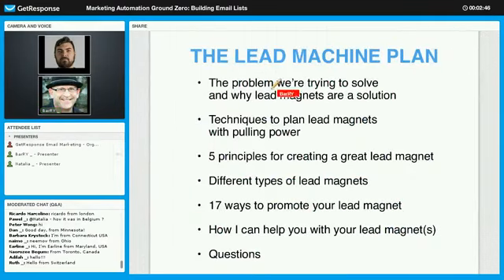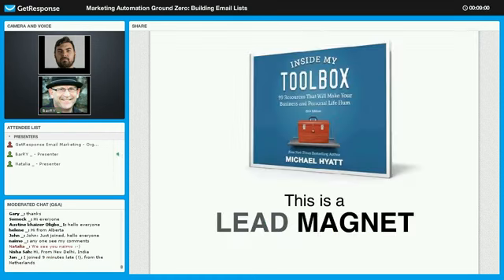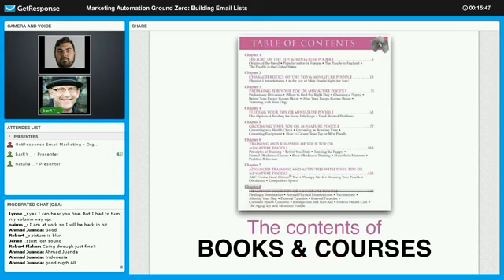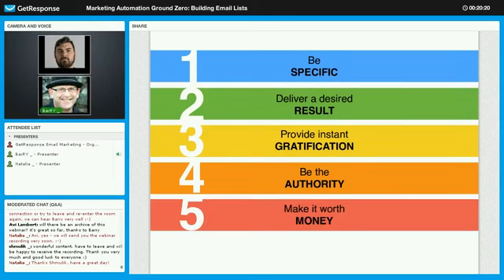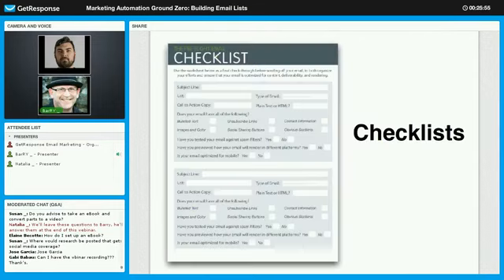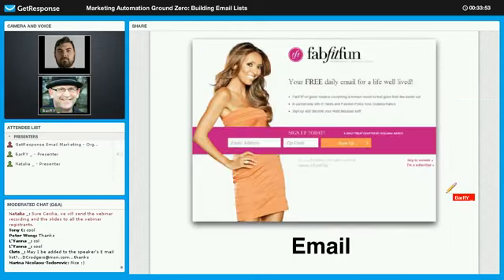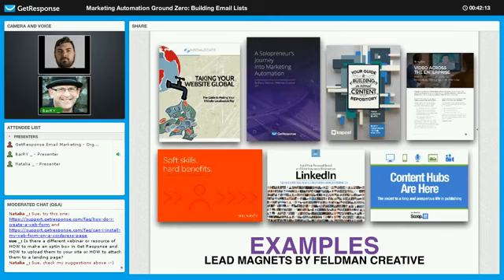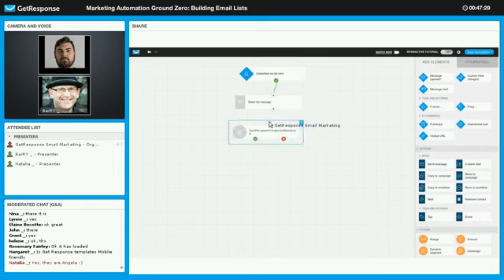Building Email Lists with Lead Magnets | GetResponse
Email marketing can be a powerful tool for growing your business but can also be a major source of frustration. Many marketers and website owners struggle with high costs, clunky technology, and a lack of automation. If you’re looking for a solution that can help you overcome these pain points and take your email marketing to the next level, GetResponse is worth your consideration.

With GetResponse, users can create and send professional emails, automate their campaigns, host webinars, and create sales funnels. Additionally, it provides features such as:

Landing pages
Marketing automation
Surveys
CRM
Transactional Email
Autofunnel
Ecommerce integrations
A/B testing
Email deliverability rate
Advanced analytics
GetResponse was founded in 1999 by Simon Grabowski in Gdańsk, Poland. The company began as a small startup, providing easy-to-use email marketing for small businesses. Over the years, GetResponse has grown to become a leading platform for email marketing and marketing automation.